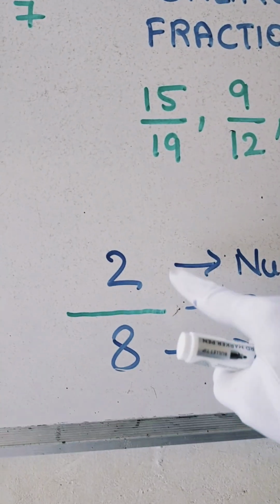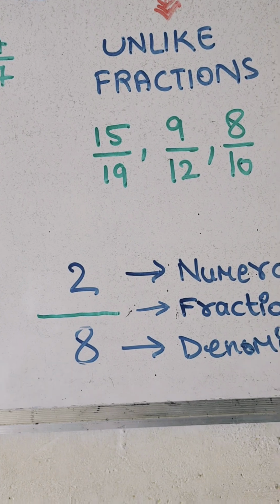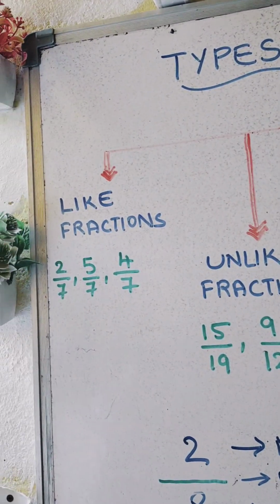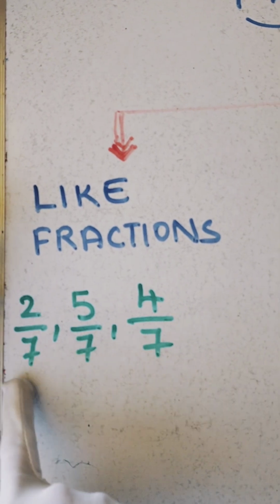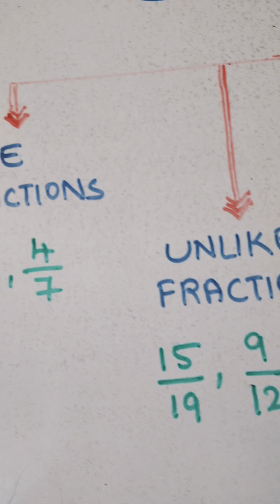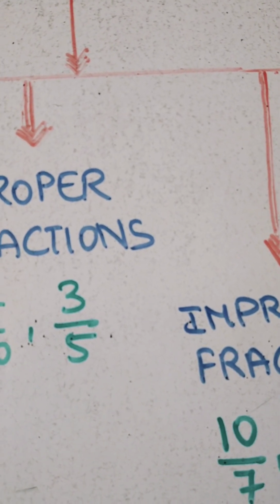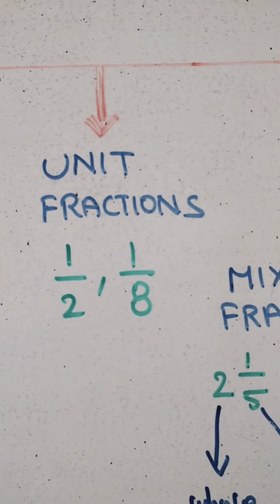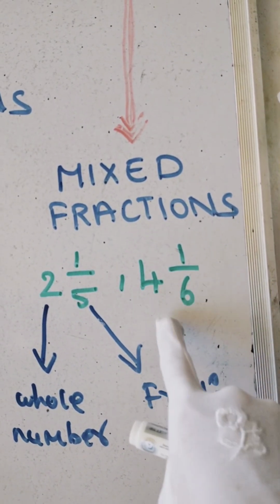PARTS & TYPES OF FRACTIONS#Maths Class-5#Like, Unlike, Proper, Improper, Unit & Mixed Fraction#MTC